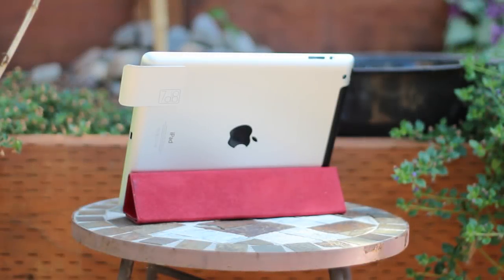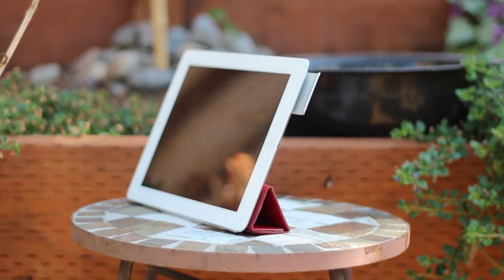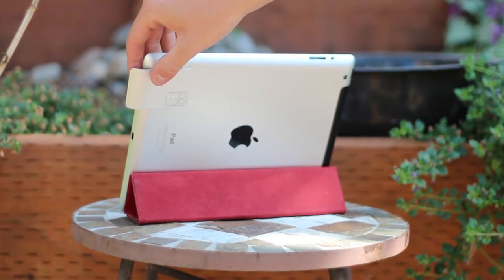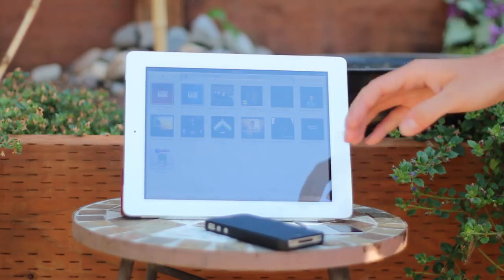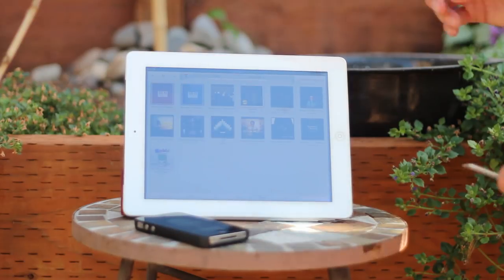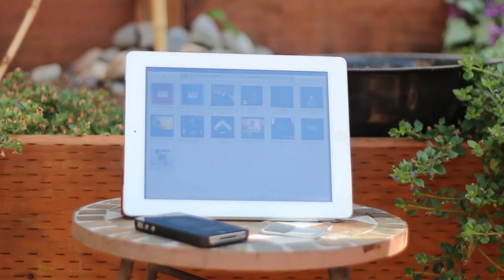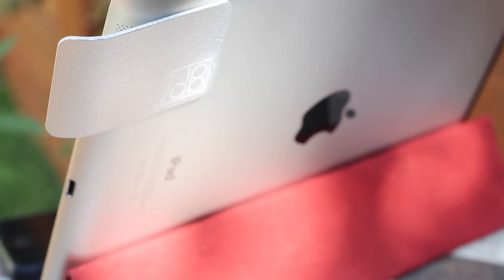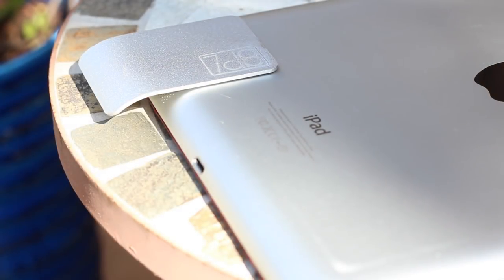Sabine iPad Amplifier Review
The Sabine is a simple, passive amplifier that attaches to your iPad 2, 3, or 4. Check it out here!